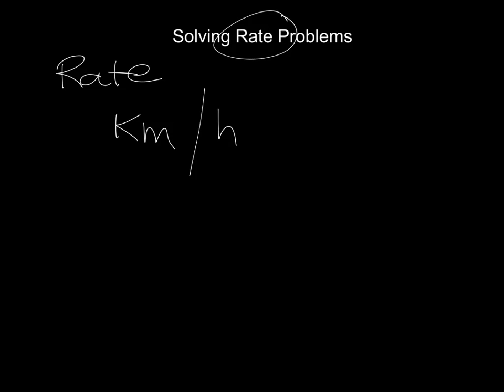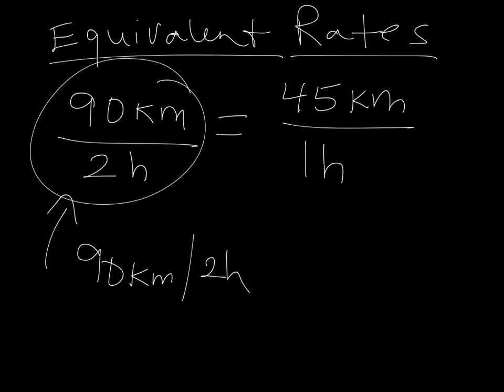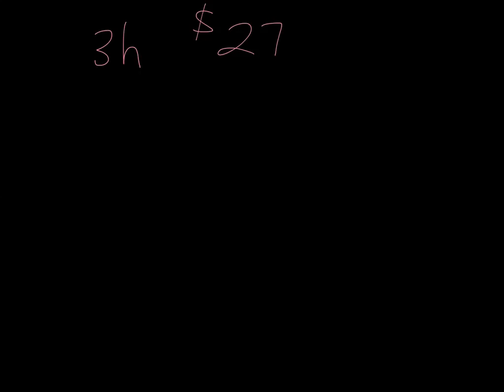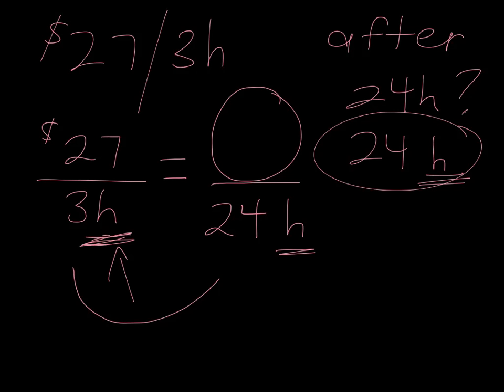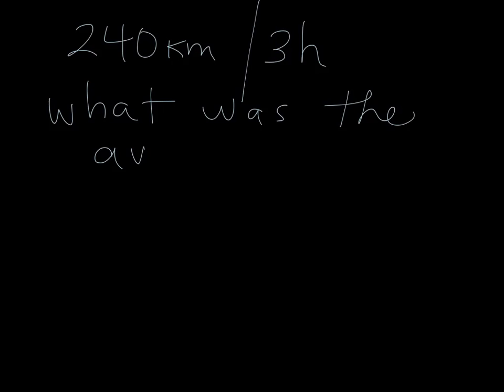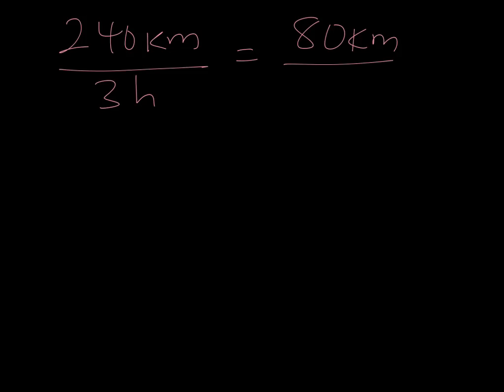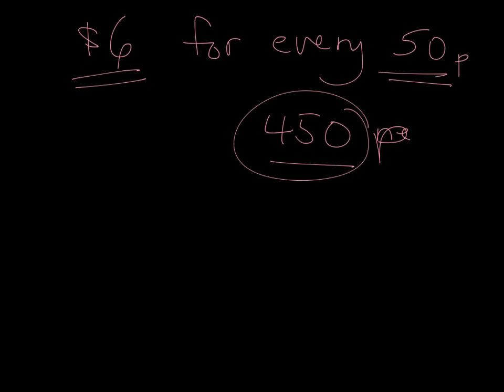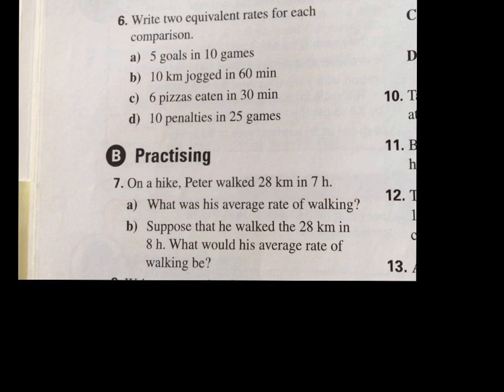September 27, 2017